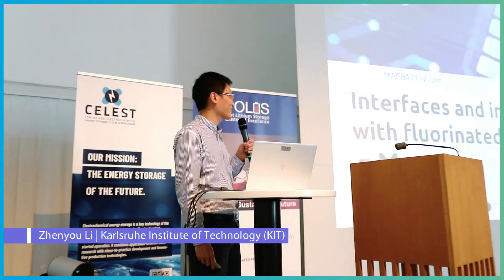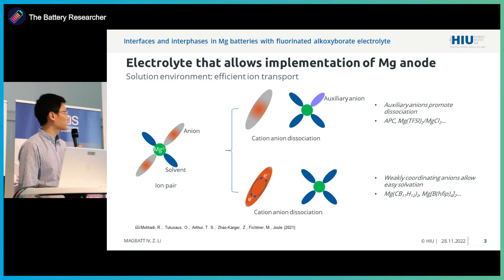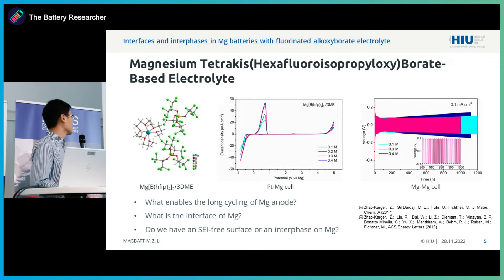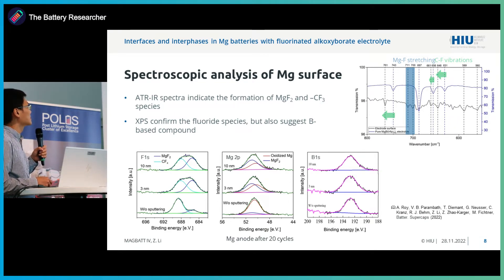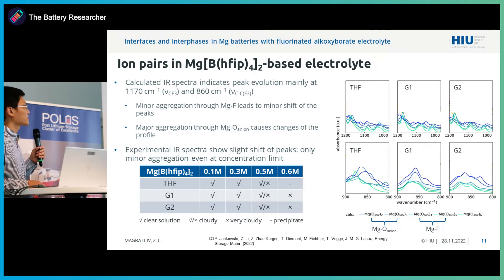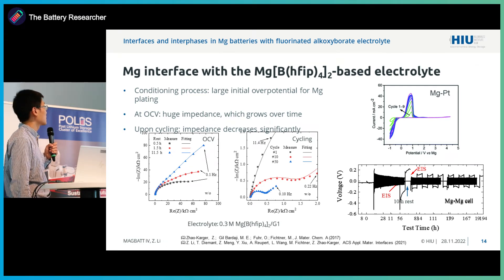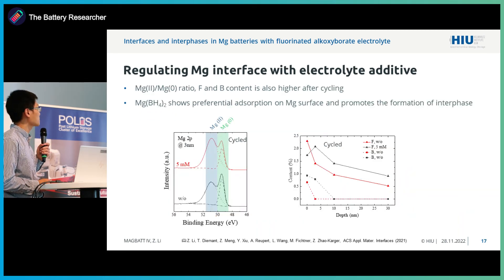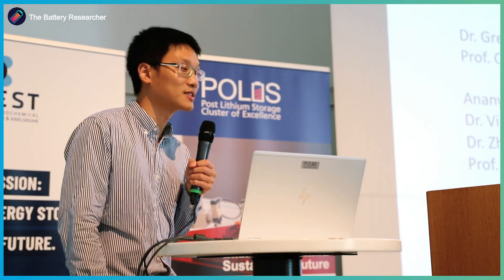Interfaces and Interphases in Mg Batteries - Zhenyou Li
Abstract: Rechargeable magnesium batteries with metallic Mg anode show the potential to complement the current Li-ion technology in terms of sustainability, safety, and cost. Anode-electrolyte interaction is crucial for implementing Mg anode, determining the reversibility of the plating/stripping processes. In the prevalent Cl-based Mg electrolyte, the auxiliary Cl-anions were elucidated to have a great impact on the interfacial chemistry as well as the electrochemistry at the anode by optimizing the solvation structure of Mg-cations and exhibiting strong affinity to the Mg metal surface. On the other hand, the introduction of Cl-anions raises concern over their corrosive nature, motivating the pursuit of Cl-free non-aqueous solutions for Mg batteries. This leads to the recent development of a new-generation Mg electrolyte based on weakly coordinating anions, exhibiting better (electro-)chemical stability. The solution environment is expected to change drastically in the absence of Cl-anion, where Mg-cations are strongly solvated by ethereal solvent molecules in the Cl-free Mg electrolyte.
In this talk, we will summarize our recent studies on understanding the respective (physico-)chemical processes at Mg anode-electrolyte interfaces in the Cl-free Mg[B(hfip)4]2-based electrolyte. Particularly, the effect of solvent and electrolyte additive on the solvation of Mg-ions and the interphase formation will be discussed. We hope to bring in new insights for the further development of efficient electrolytes for Mg batteries.